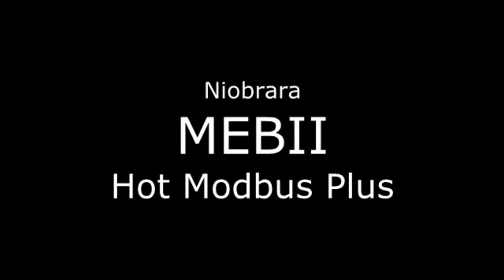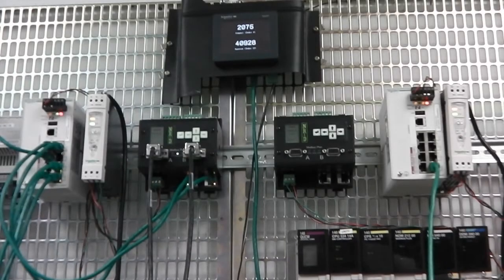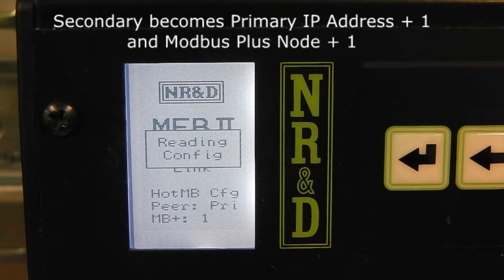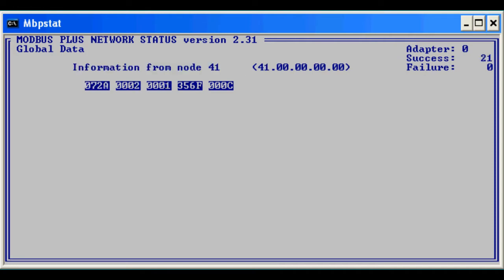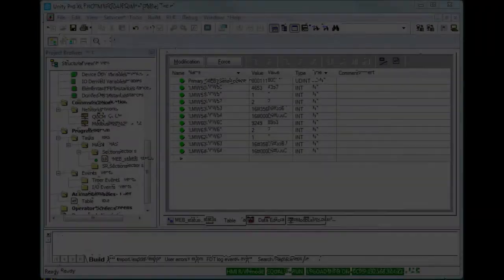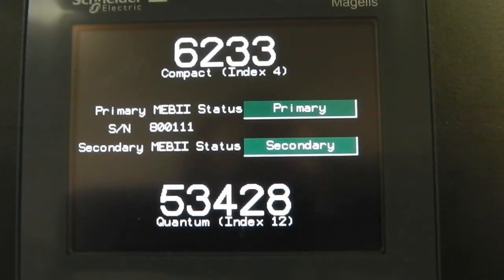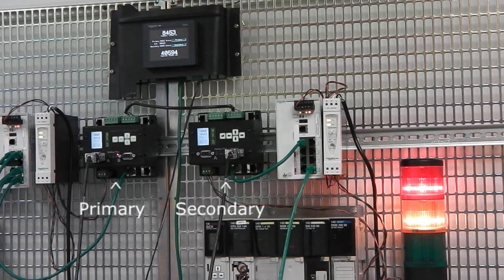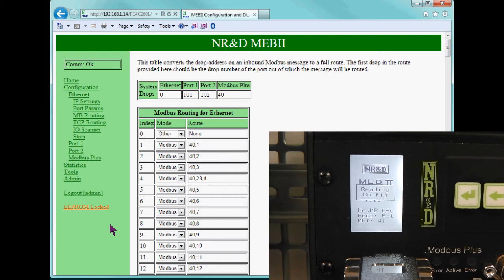Niobrara MEBII Hot Modbus Plus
Two Niobrara's MEBII Modbus Plus Ethernet Bridges may now be paired together to provide a fully automatic redundant bridging system.  One MEBII acts as the Primary bridge while the other watches for failure of the Primary.  If a failure should occur, the Secondary automatically takes over all settings of the Primary.